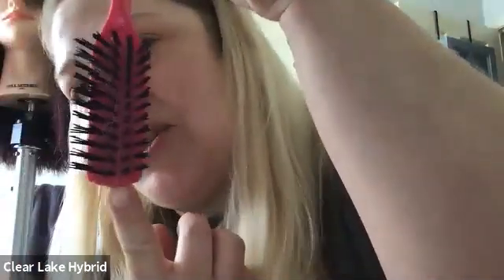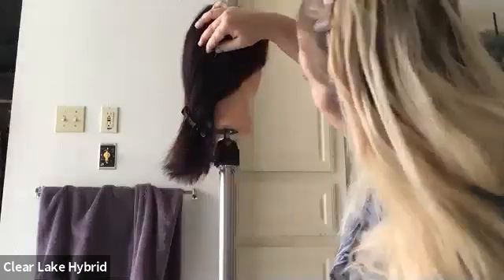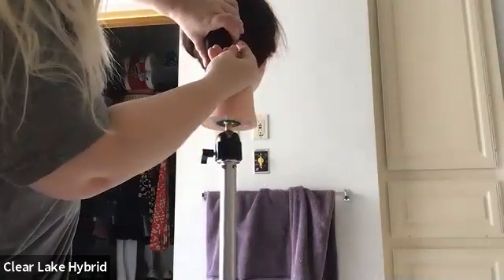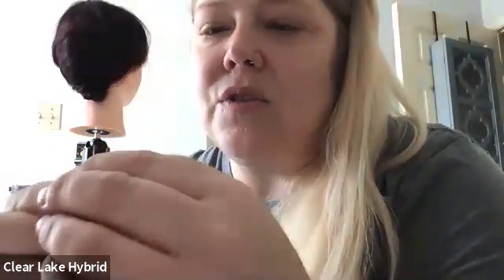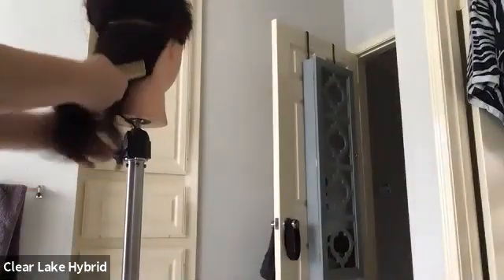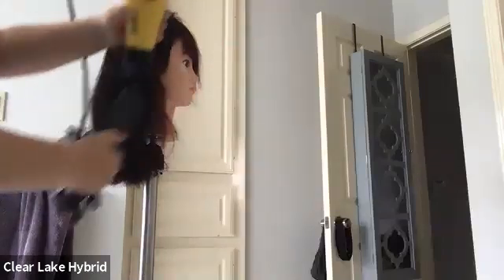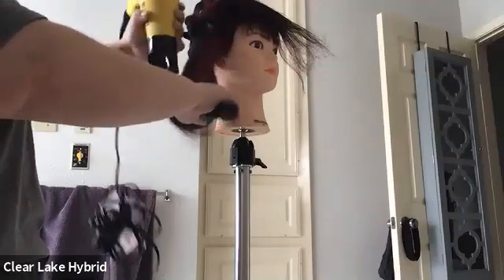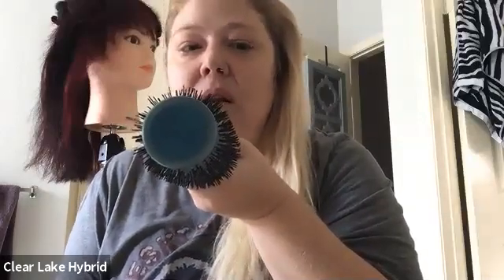French Twist & Round Wrap:Round Brush w:Andrea 07:07:20